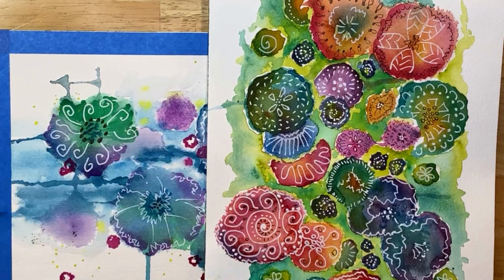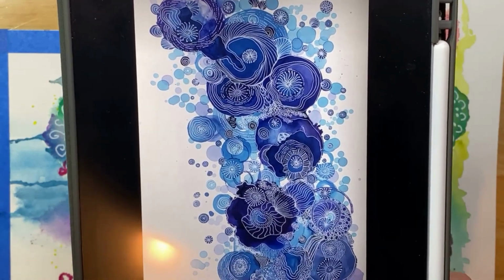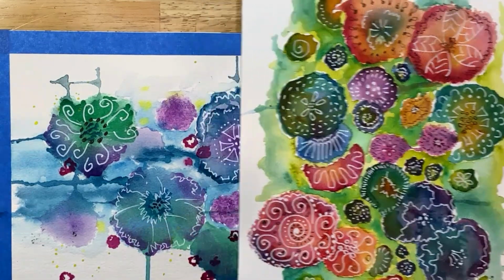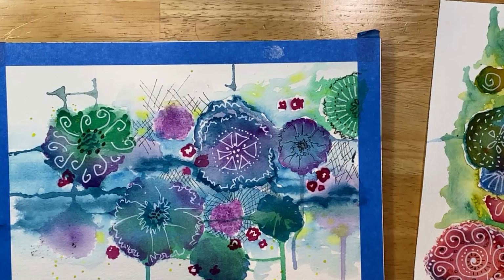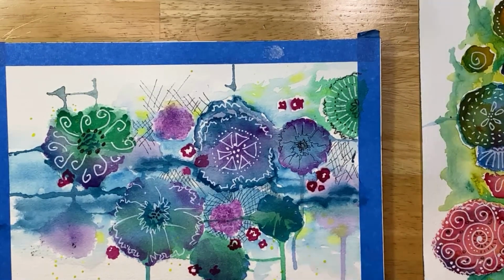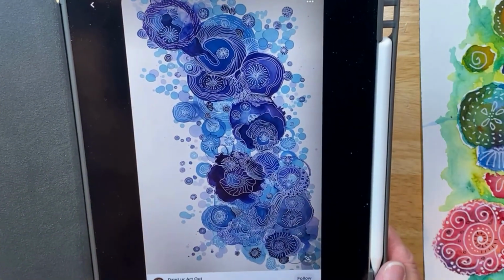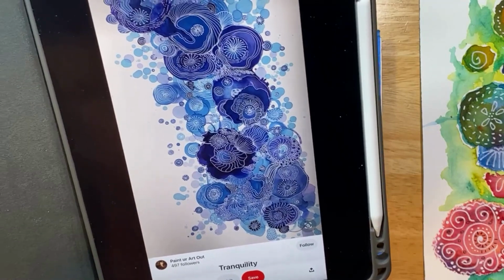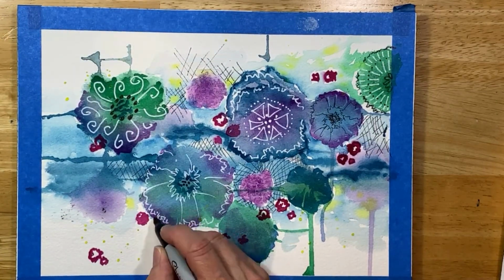FREE Watercolor class - paint an Abstract Floral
If you have been wanting to learn to paint with watercolors, but you've been stuck or afraid or just don't know where to start, watch this video.

I've been teaching art for all ages for over 20 years. This video is the unedited version of my Facebook Live video where I teach brand new beginners (and more advanced students) to SUCCESSFULLY paint with watercolors.

Grab your paints try it out. It's FREE, you have nothing to lose. Bring your friend or your date or your kids -- it's fun, and it's for complete beginners. And if you want more in-depth teaching, sign up for one of my paid classes at the "Upcoming Classes" link right below.